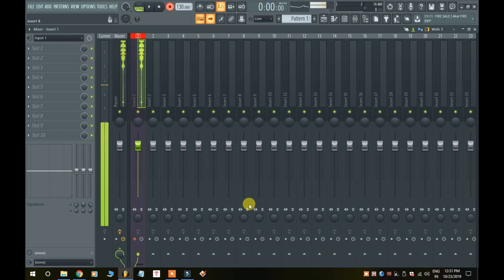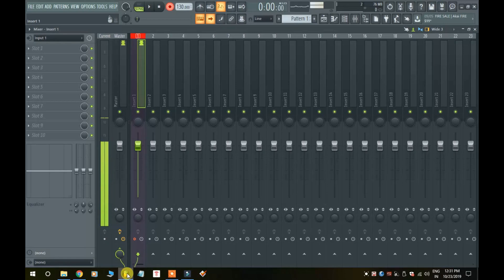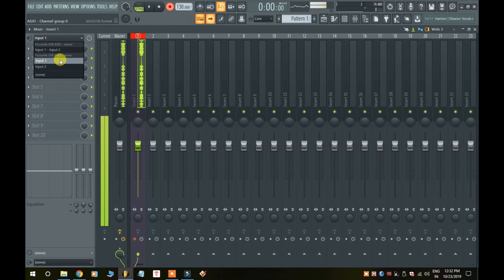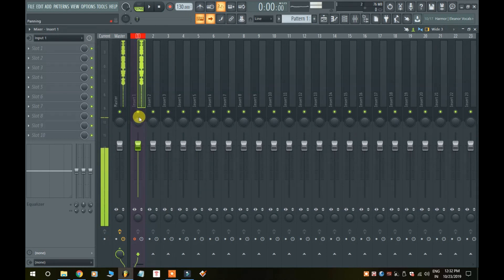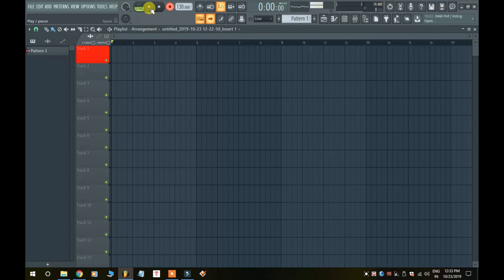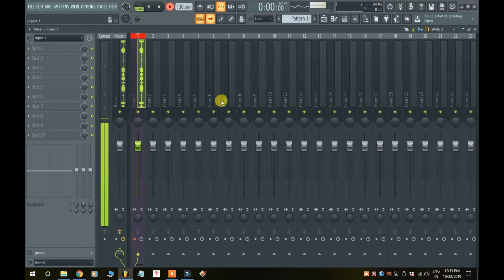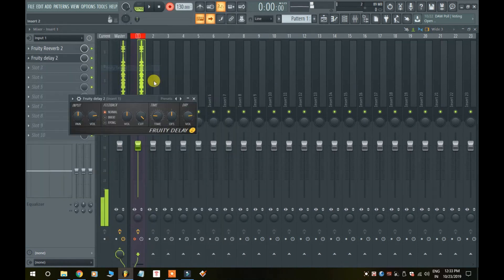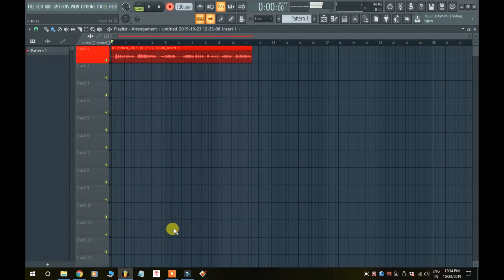Maidake FL Studio-o voice record ka.a | (How to record your voice on fl Studio)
Thanks